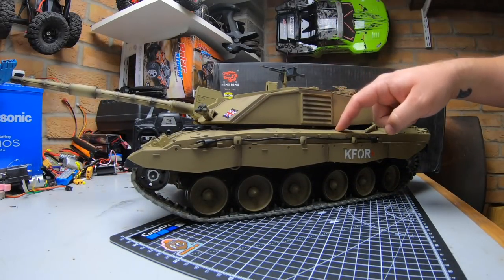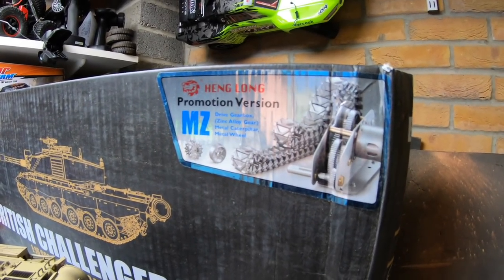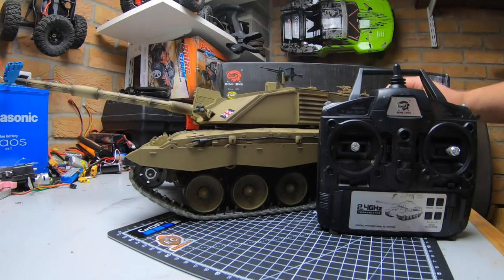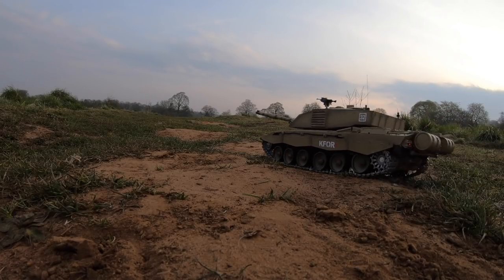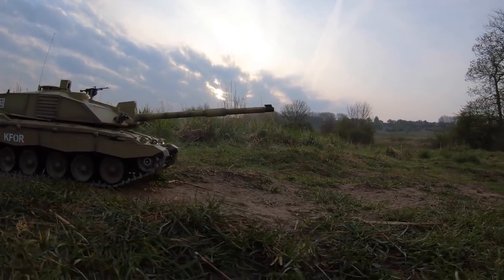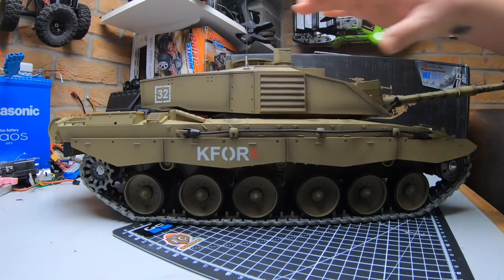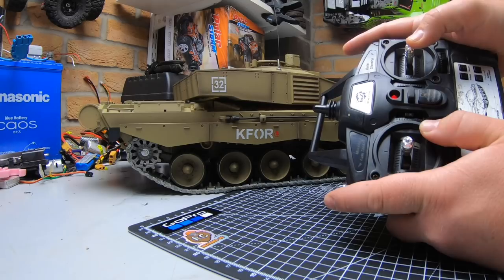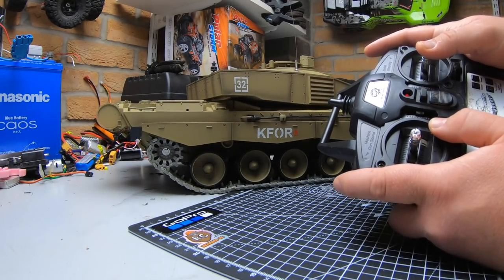Awesome Cheap Airsoft RC Tank! 1/16 Scale Heng Long Challenger II 3908-1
Heng Long Challenger II RC Tank unboxing and review.

Buy the tank here:

Expensive upgraded version:

Cheaper version: (No metal gears/tracks, normal paint)

Heng Long 1/16 scale RC Tank with upgraded metal tracks and upgraded metal gears/gearboxes. The Tank has realistic sounds, firing Airsoft cannon, and machine gun sounds, as well as a smoke machine built in. This Tank goes anywhere! The only issues I had were with weeds/reeds getting caught up on the track wheels and making it slip.

This is a cheap rc tank compared to the 1/16 Tamiya Tanks, but it performs really well! Comes ready to run, and plenty of features.

Heng Long 3818-1 1/16 Germany Tiger I Tank RC Battle Tank
Heng Long 3898-1 1/16 US Sherman M4A3 Tank RC Battle Tank
Heng Long 1/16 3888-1 German King Tiger Battle RC Tank
Heng Long 1/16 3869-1 Jagpanther German Tank Destroyer
Heng Long 3839-1 1/16 US M41A3 Walker Bulldog Light Tank RC
Heng Long 1/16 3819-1 German Panther Snow Leopard Tank RC
Heng Long 1/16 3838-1 US M26 Pershing Battle Tank RC Tank
Heng Long 1/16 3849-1 Tauch Panzer III Ausf.H RC Battle Tank
Heng Long 1/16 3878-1 Russia KV 1S RC Battle Tank
Heng Long 1/16 T-90

The FV4034 Challenger 2 (MOD designation "CR2") is a British main battle tank (MBT) in service with the armies of the United Kingdom and Oman. It was designed and built by the British company Vickers Defence Systems (now known as BAE Systems Land & Armaments).